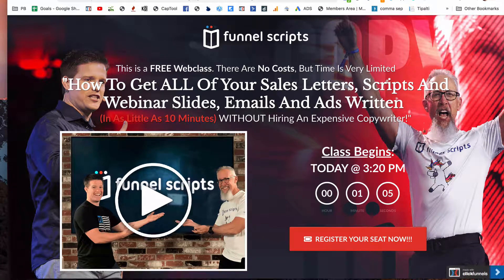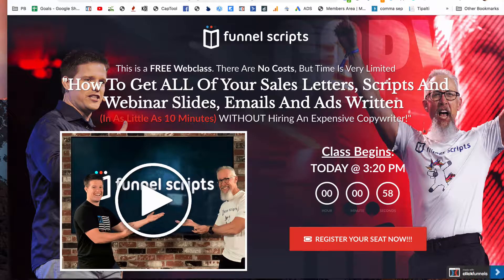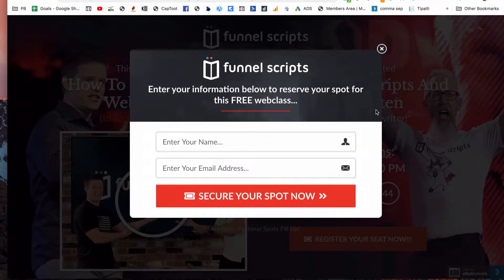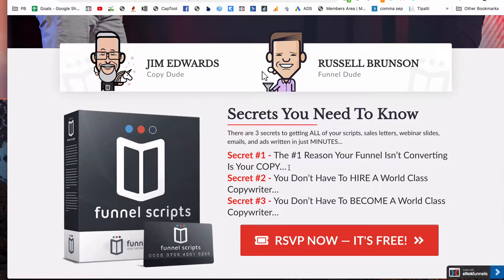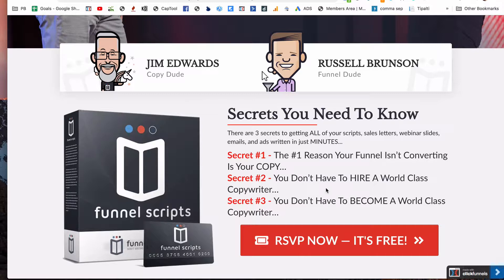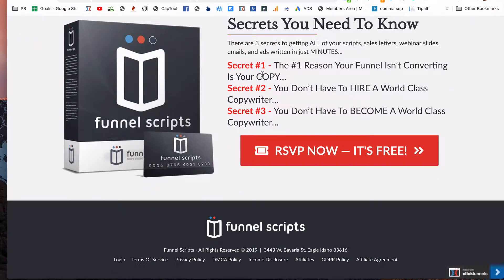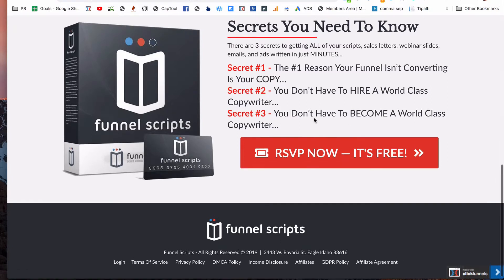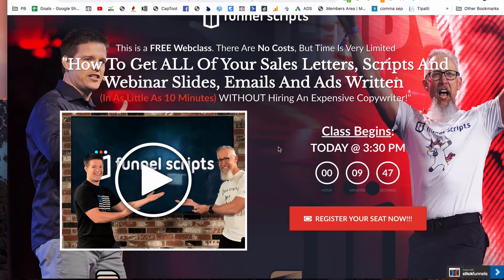Funnel Scripts Sign Up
Funnel Scripts Sign Up. ▸ Try Funnel Scripts FREE

Funnel Scripts Write All Your Sales Letters, Scripts, VSL's, Emails, Webinars Slides and Even Facebook Ads (In Under 10 Minutes) WITHOUT Hiring An Expensive Copywriter!

Is it just me, or is the HARDEST part of creating an awesome funnel... is THE COPY.

Yes, the headlines, sales letters/videos, upsells, ect...

In the past, most copywriters charge $15k or more just for ONE sales letter!

So - unless you're willing to pay the crazy high fees, and often even give up equity in your company, it can be REALLY hard / expensive to get good copy done for your funnels.

You can go and see a demo webinar showing you a new software program we created that will actually write you copy for you!!! (And it isn't going to cost you $15k + equity)...

THIS is the next best thing to having ME actually sitting in your office writing copy for you!

copywriting funnel scripts review sales funnel how to write copy how to write headlines